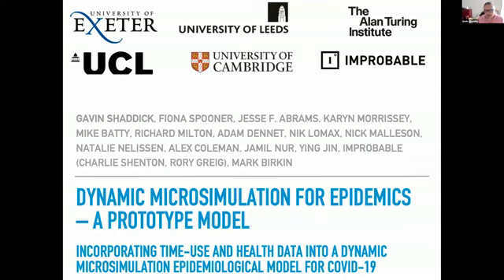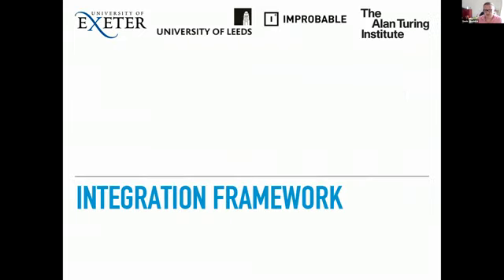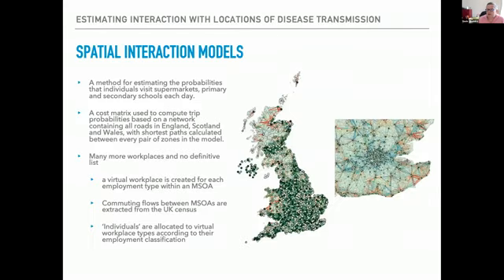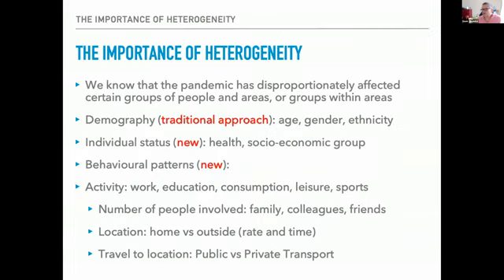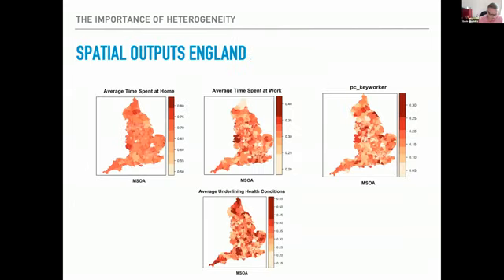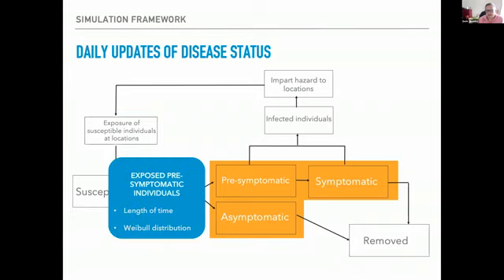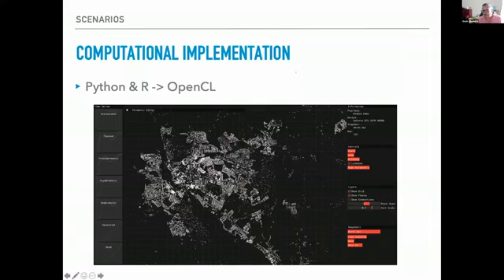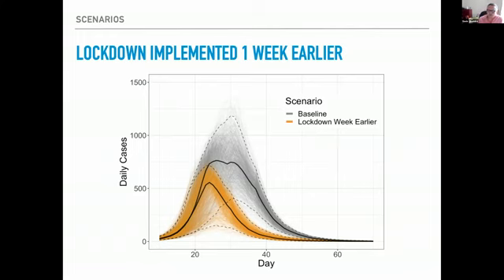Prof. Gavin Shaddick | Dynamic Microsimulation for Epidemics – A Prototype Model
Title: Dynamic Microsimulation for Epidemics – A Prototype Model
Speaker: Professor Gavin Shaddick (University of Exeter)
Date: 26th May 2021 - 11:00 to 11:20

🗓️ Event: (TGMW96) New Models of Spatial and Social Behaviour in a Pandemic